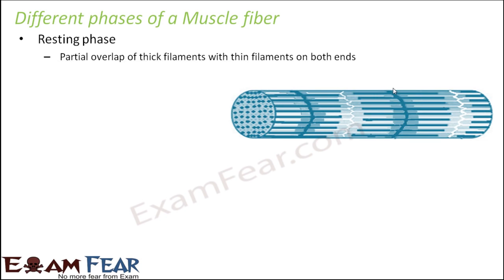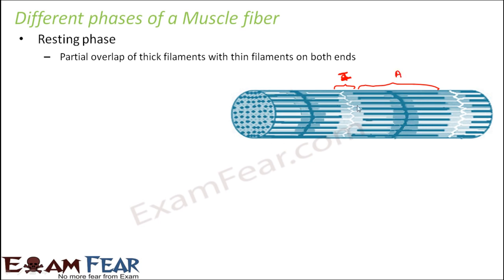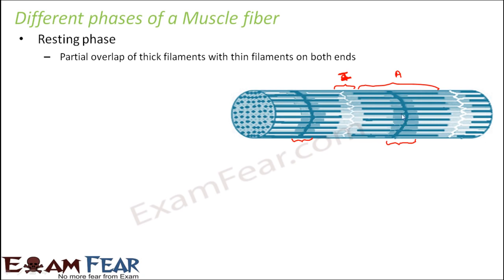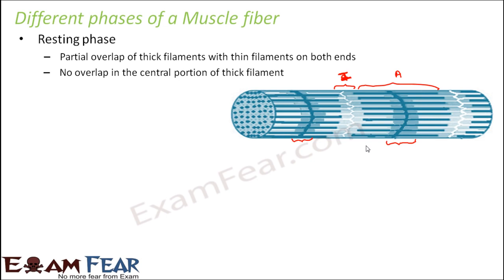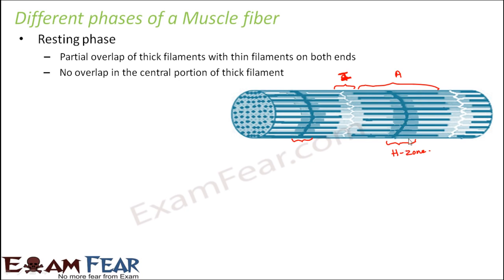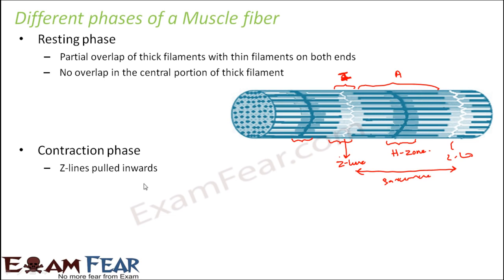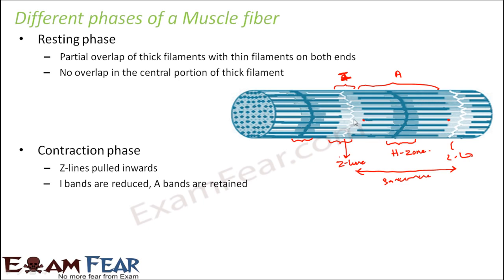Biology Chapter 20 Locomotion & Movement part 8 Resting & contraction phase of Muscle Fiber CBSE cla